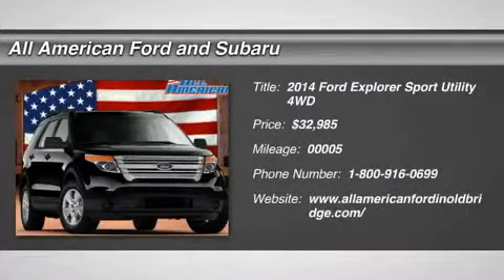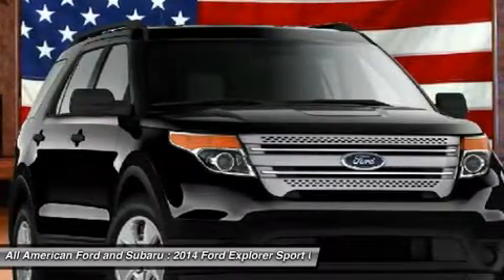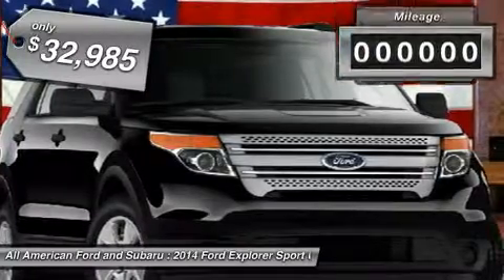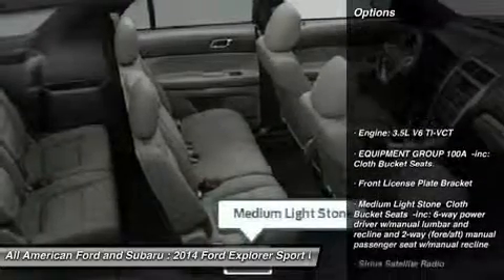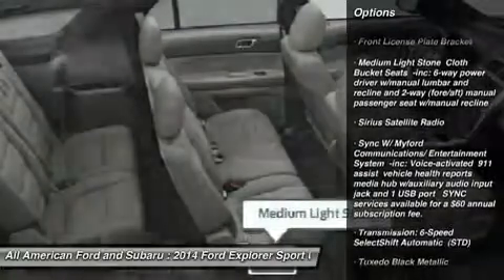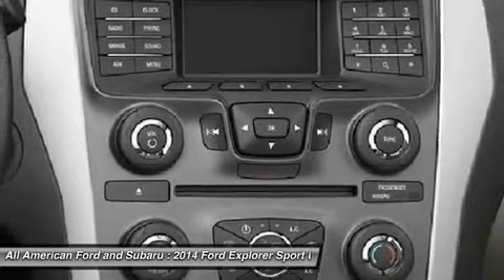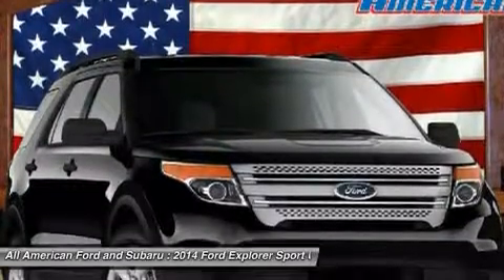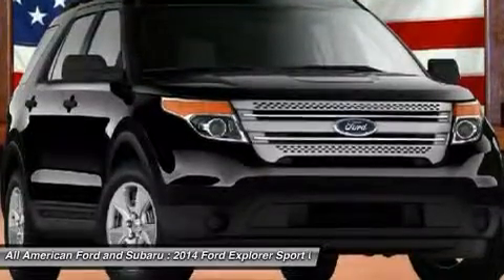2014 FORD EXPLORER Old Bridge, NJ 140065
2014 FORD EXPLORER Old Bridge, NJ
Stock# 140065